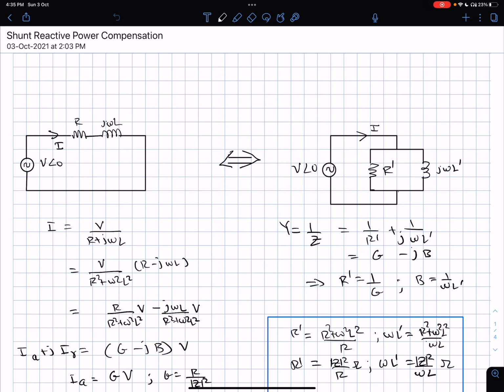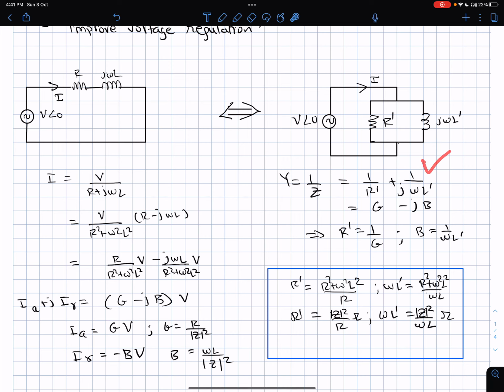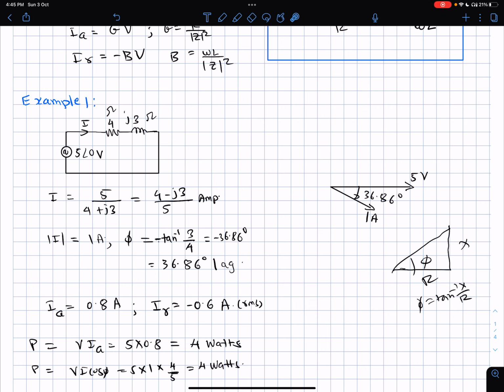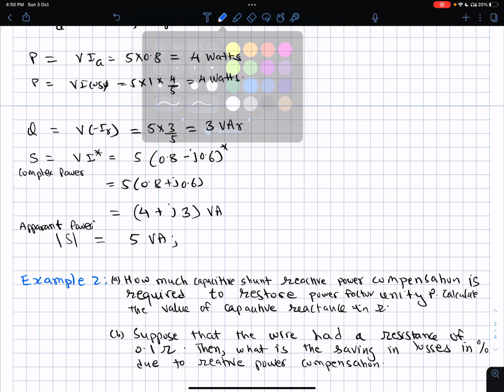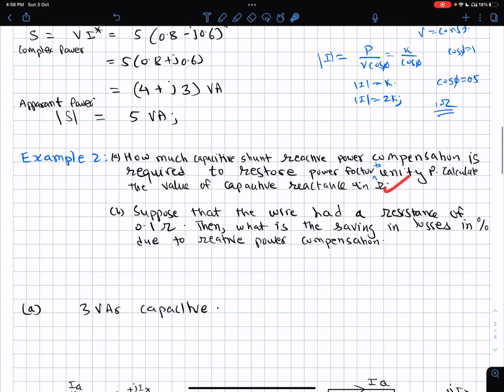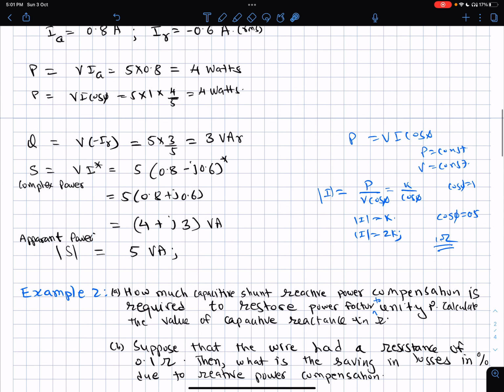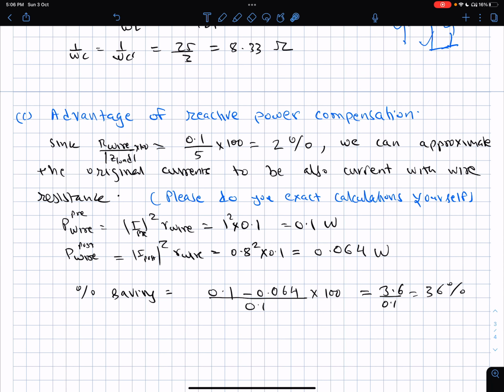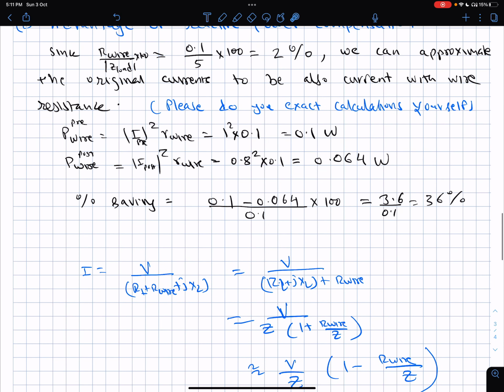Lecture 13: Power Factor Improvement - Necessity and the Method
Introduces capacitive shunt reactive power compensation.